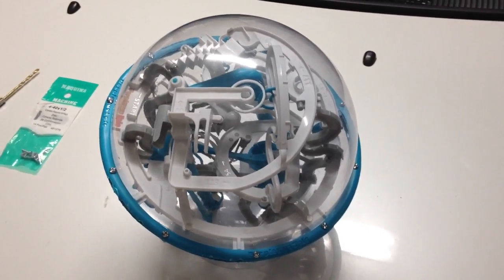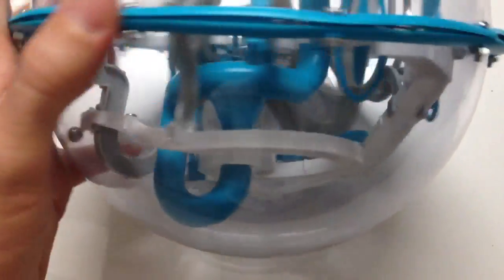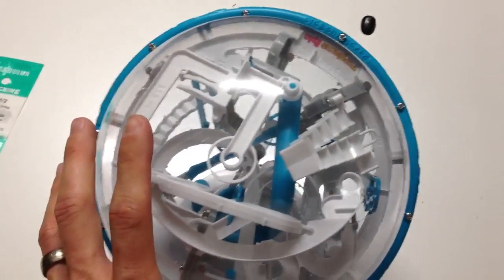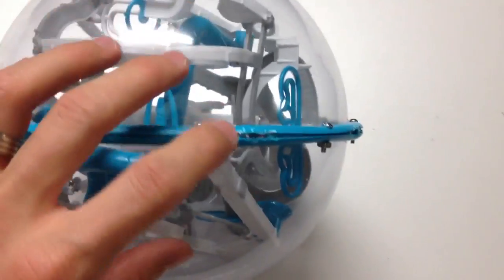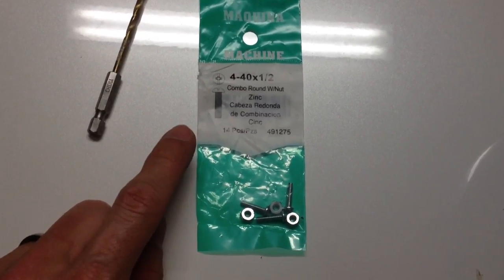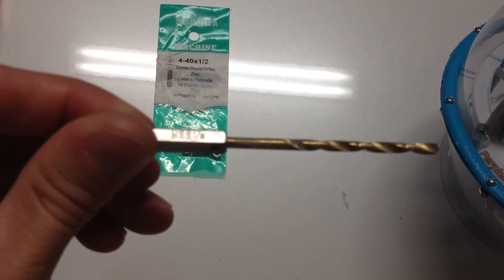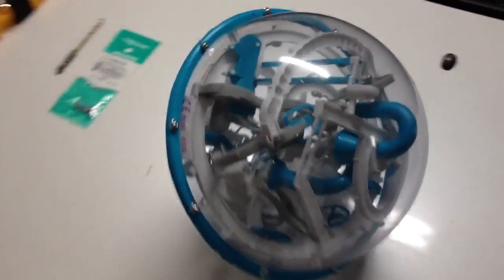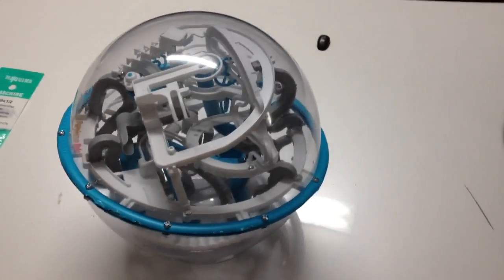Perplexus Epic repair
After taking it apart following ifutureman's demo, I show how I put mine back together using nuts and bolts.